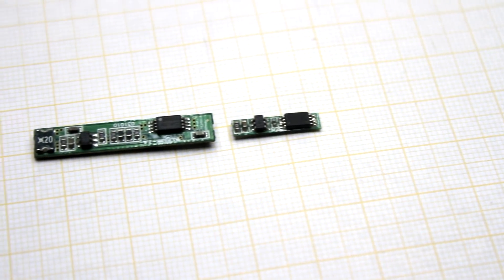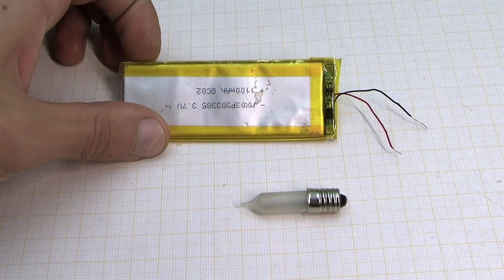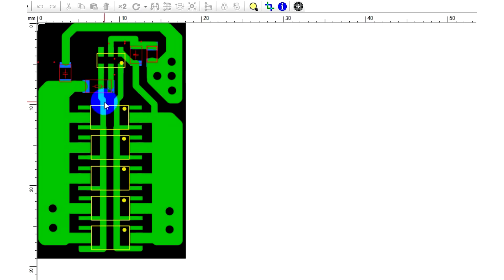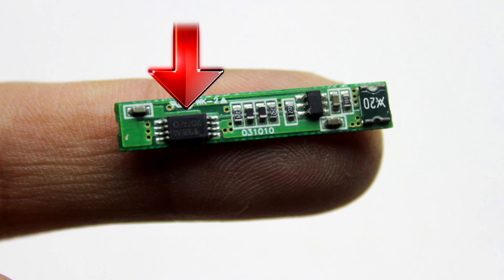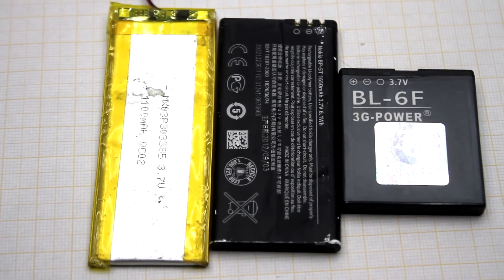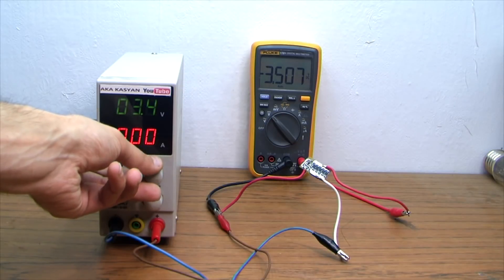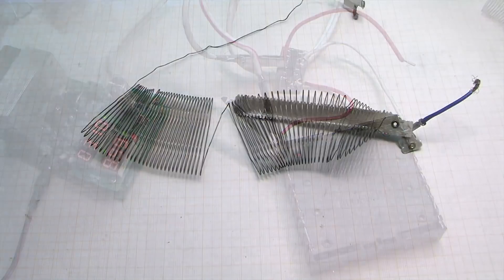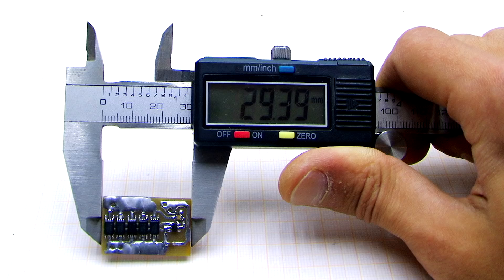DIY protection system for Li-ion battery